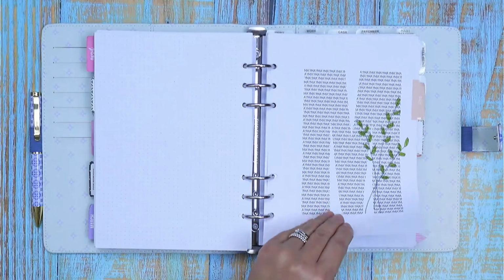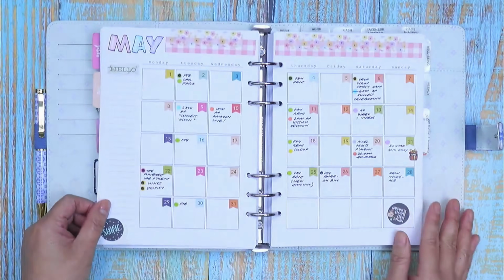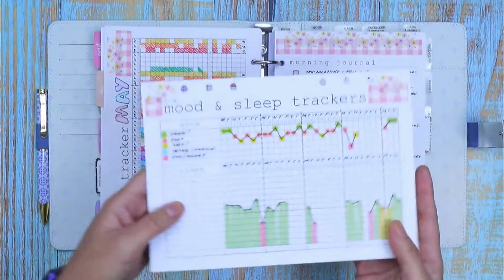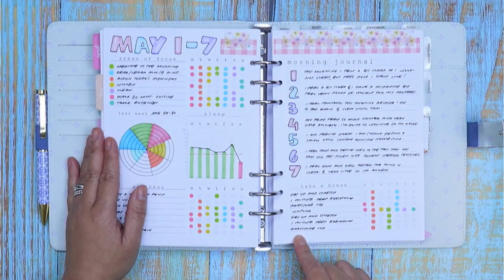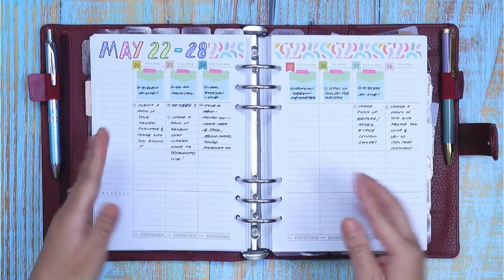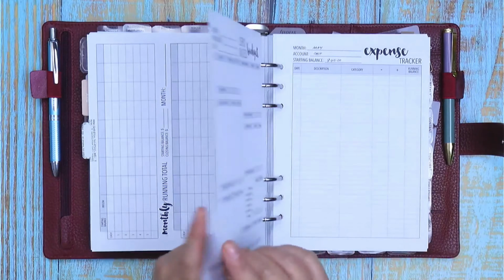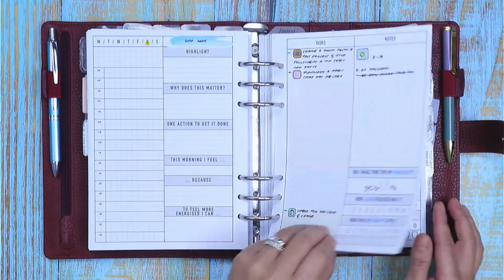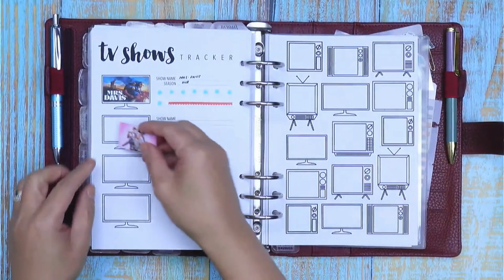A5 Planner Flip Through | May 2023 | Filofax Organisers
⭐ In this video planner flip through, I show you my A5 planner pages for the month of May. That way you get to see how the pages look afterthepen and that not each planner pages get filled in and that’s okay! To see how you can print tiny TV and movie posters watch this video right

• Super Chats and Super Stickers are most welcome

QUESTION OF THE DAY: Do you have any questions regarding any of the planner inserts?